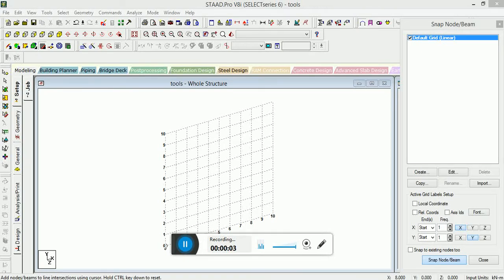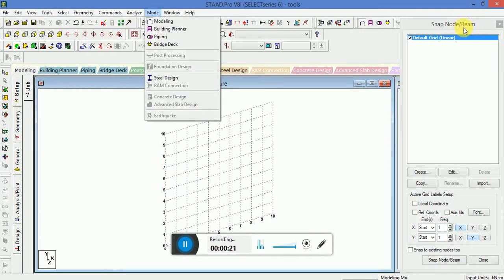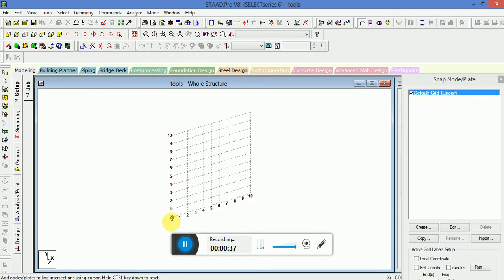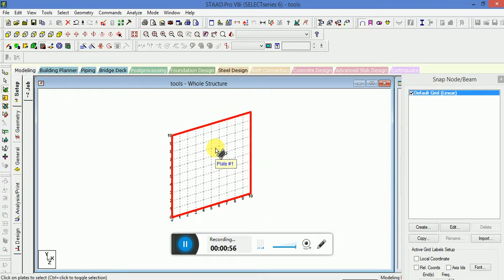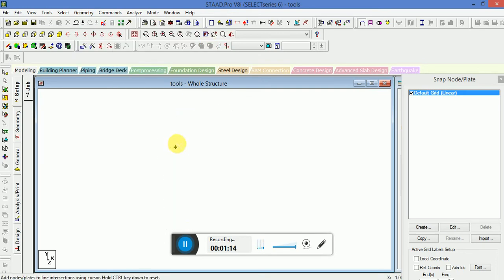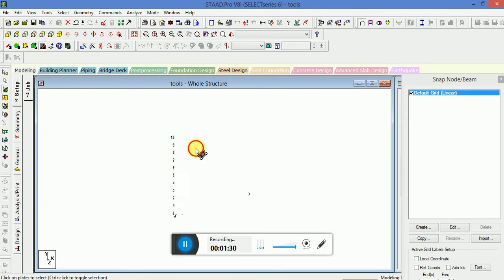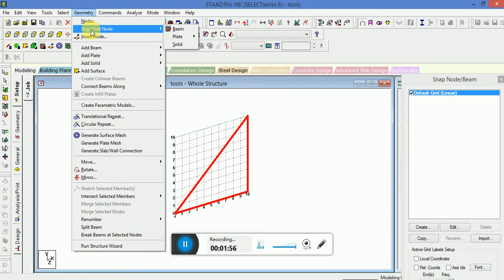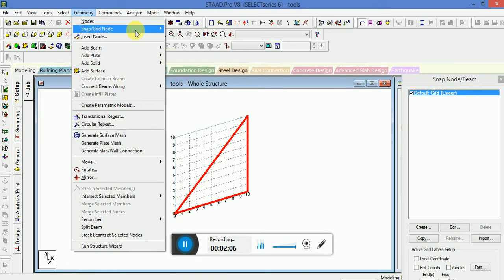STAAD PRO SNAP/GRID NODE PLATE -How to add plates in staad pro QUAD type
STAAD PRO SNAP/GRID NODE PLATE -How to add plates in staad pro QUAD type or Triangular type.